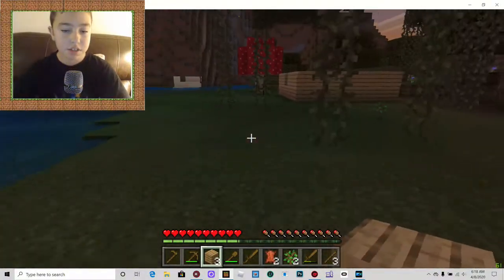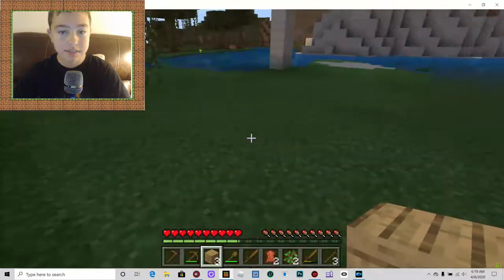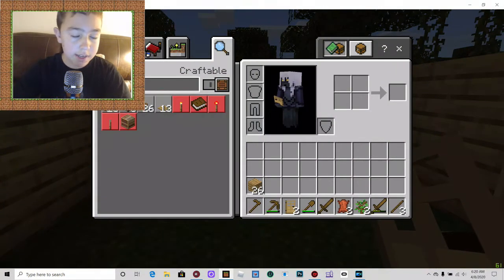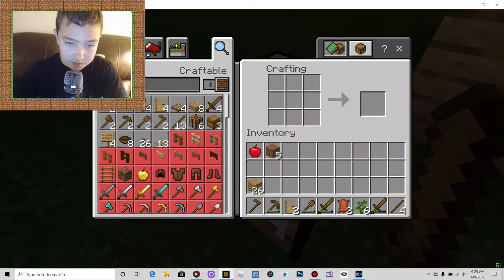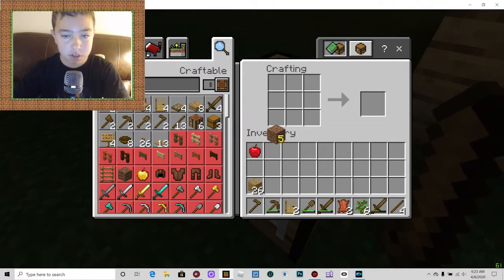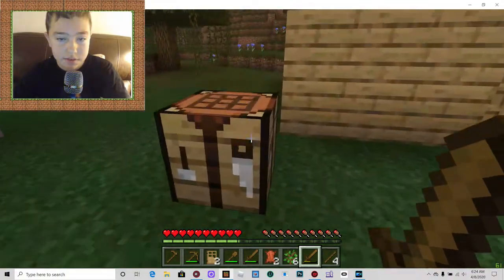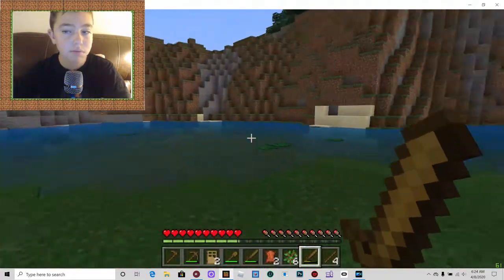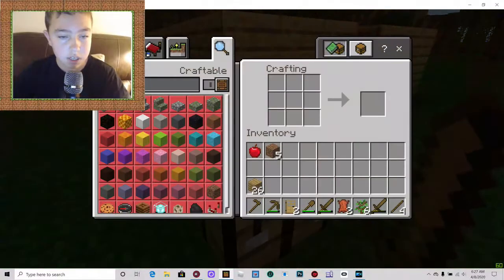Minecraft ( putting two nametags on house ) official.